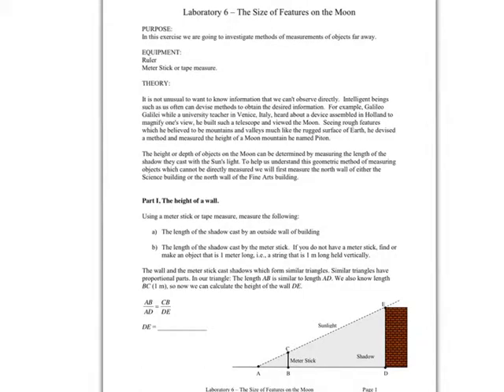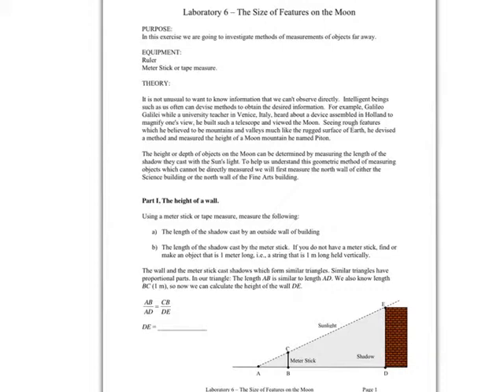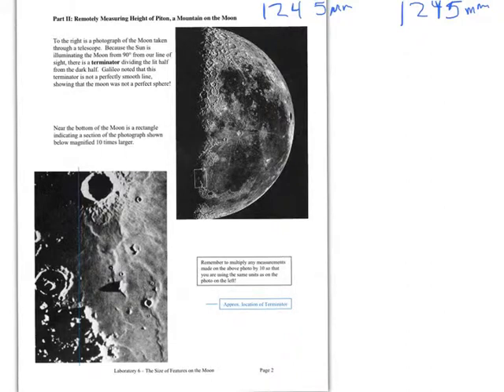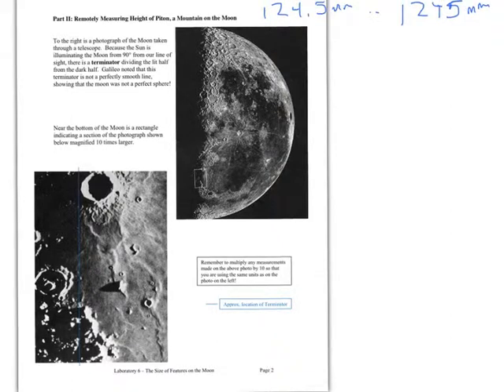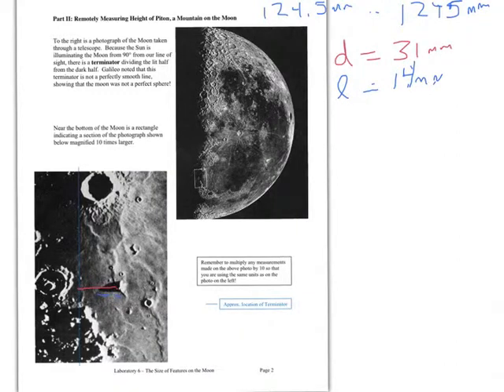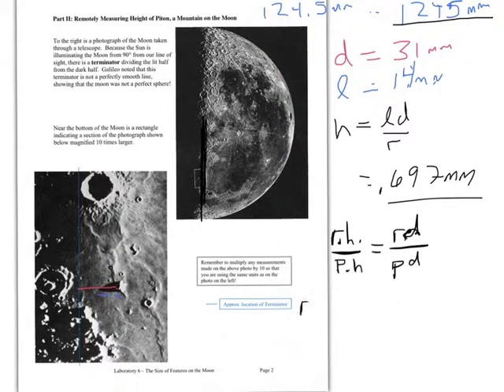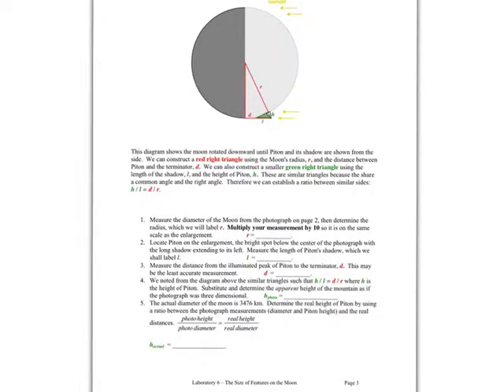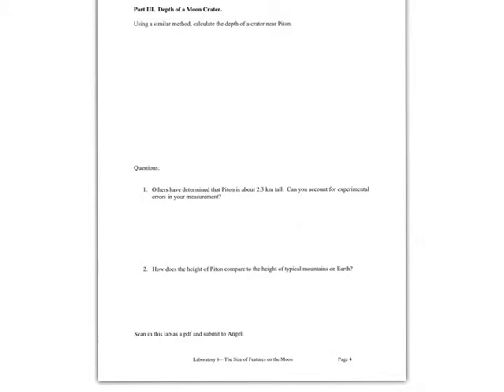PHYS 1060 - Lab 06 Video Hints